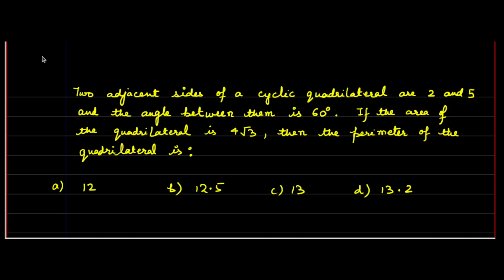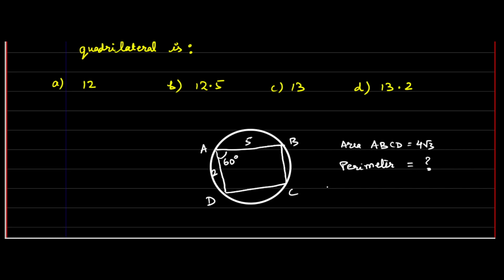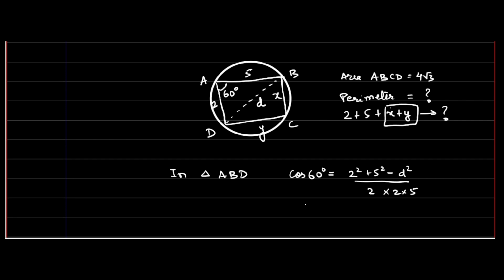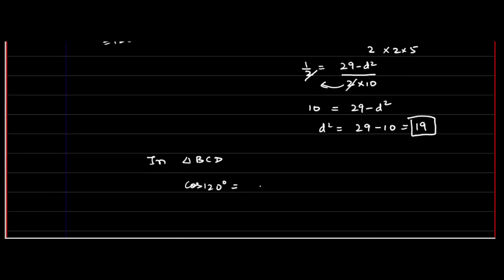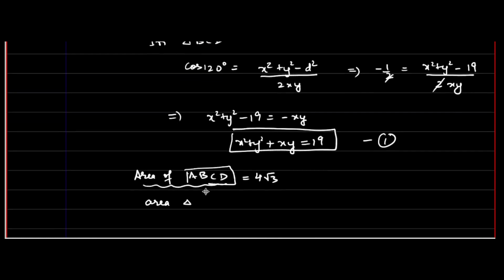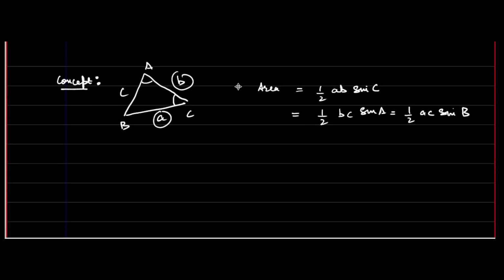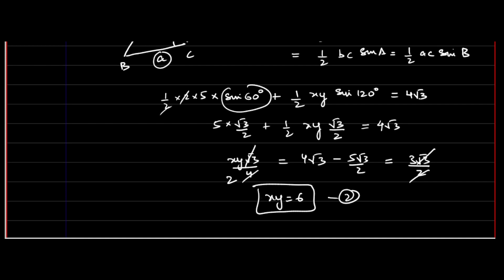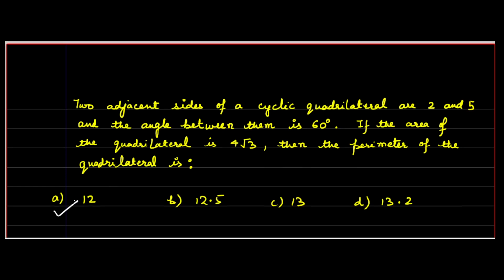Can You Solve It | Properties of Triangle | Jee Main | Jee Advanced | Tips & Tricks | MT Maths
A good question on Trigonometry for Jee Main and IITJEE Advanced